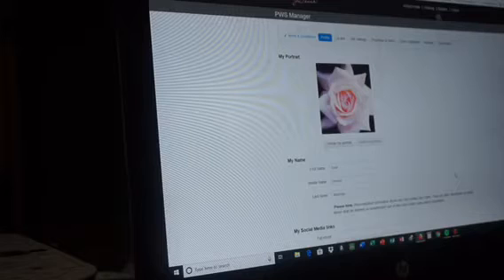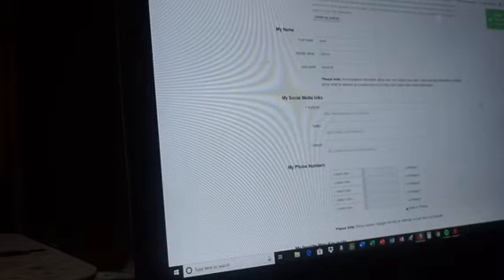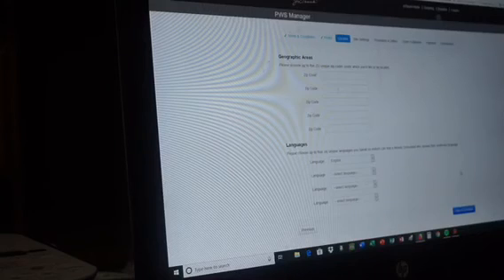Mary Kay New Consultant Website Setup Tutorial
Everything beauty & skincare, Vlogs, Lifestyle